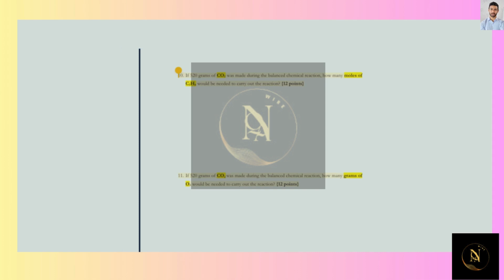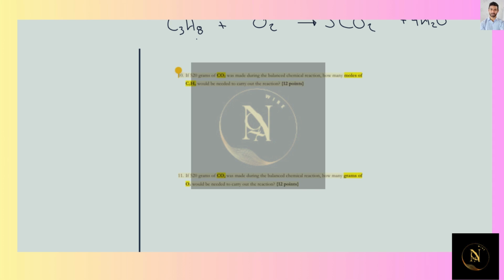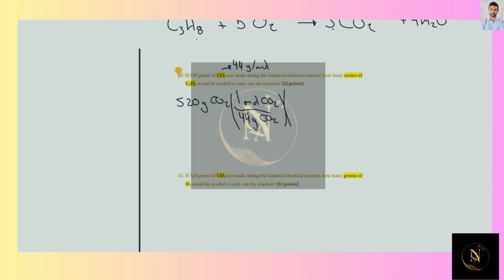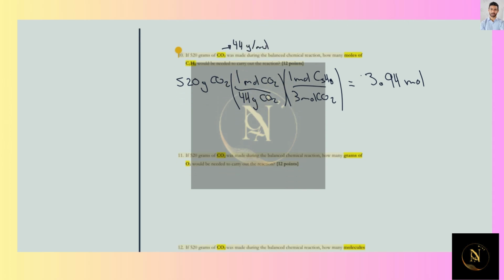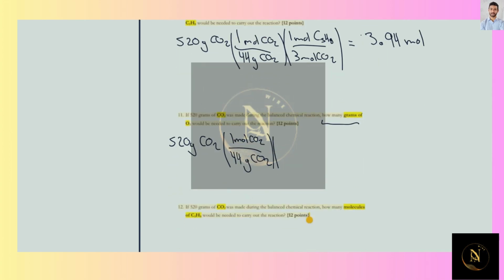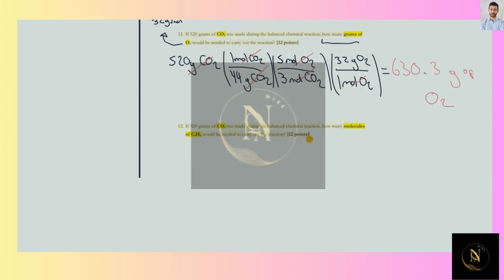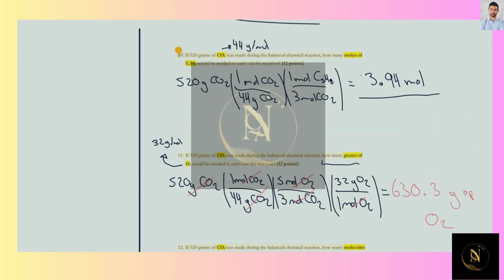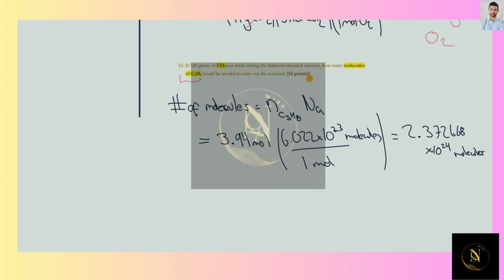[Chemistry] If of was made during the balanced chemical reaction, how many moles of would be neede